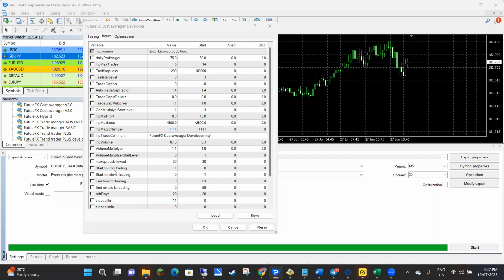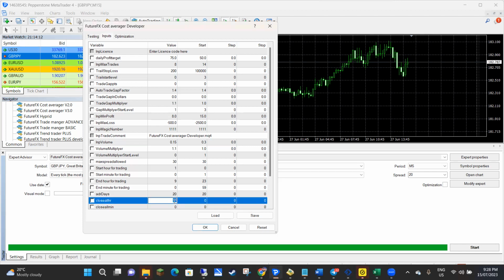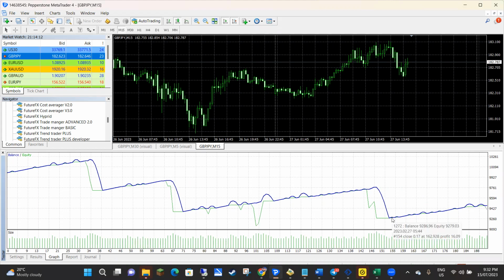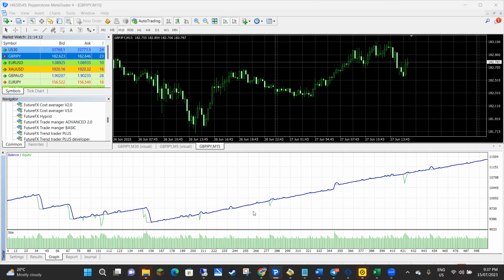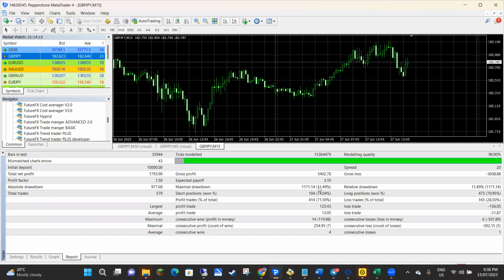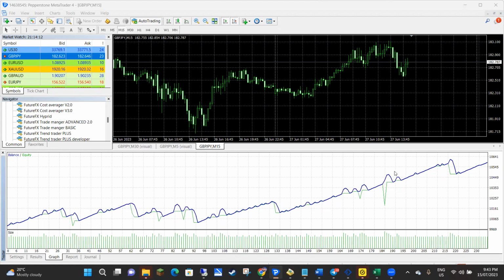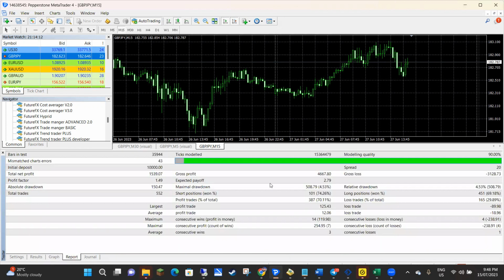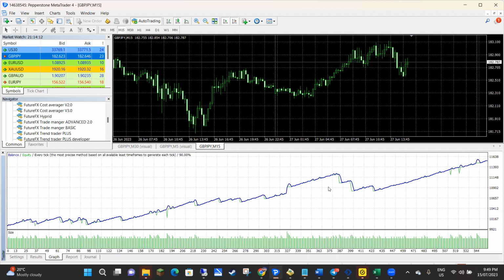Cost averager close all feature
some backtesting to show the difference the close all feature makes.
Why and When it should be used :-)